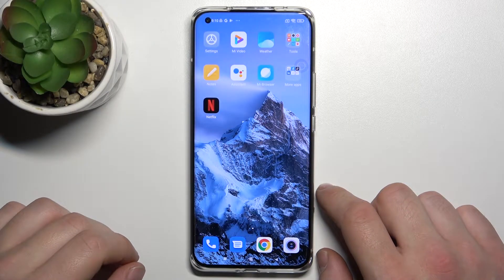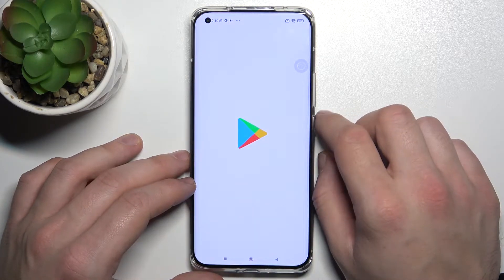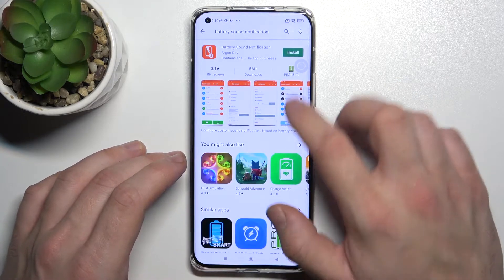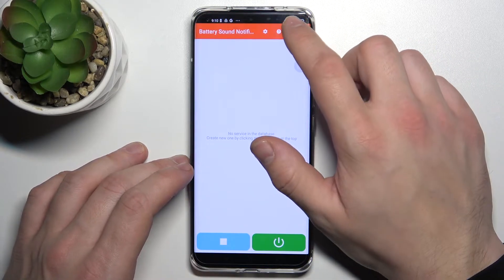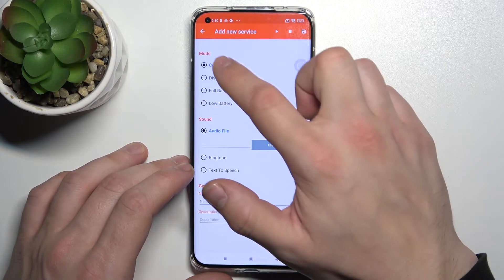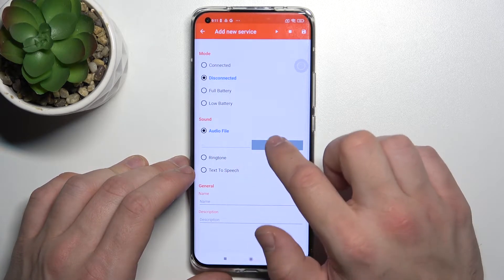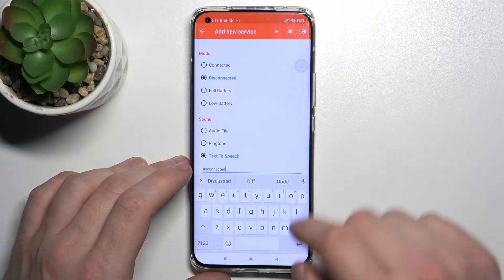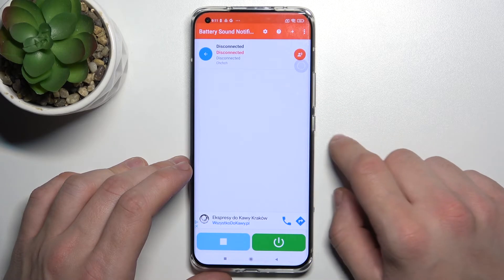How to Change Battery Sound on Xiaomi Mi 11 Ultra – Battery Notification Sound App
Hi there! ! If you don't like the battery sound on your Xiaomi Mi 11 Ultra, then we'll show you how to easily change it with just a few clicks. Open our video guide and with the help of our Expert you will access into the sound settings on Xiaomi Mi 11 Ultra and after that you will be able to change the sound of the battery charge to another one you like. To find more information visit our HardReset.info YT channel and discover many useful tutorials for Xiaomi Mi 11 Ultra.

How to Adjust Battery Sound on Xiaomi Mi 11 Ultra?
How to Change Charging Sound on Xiaomi Mi 11 Ultra?
How to Set Custom Battery Sound on Xiaomi Mi 11 Ultra?